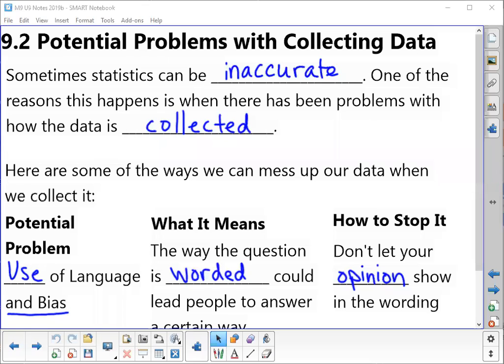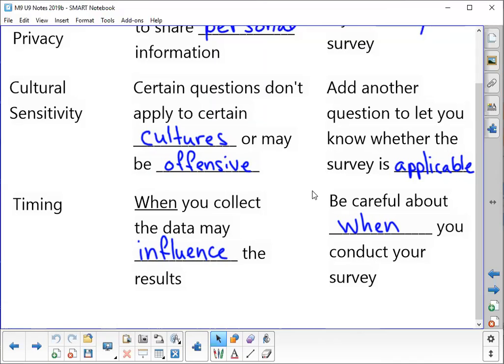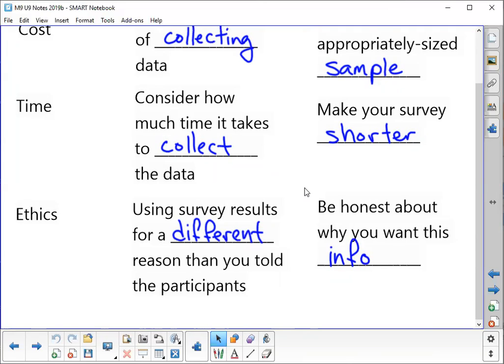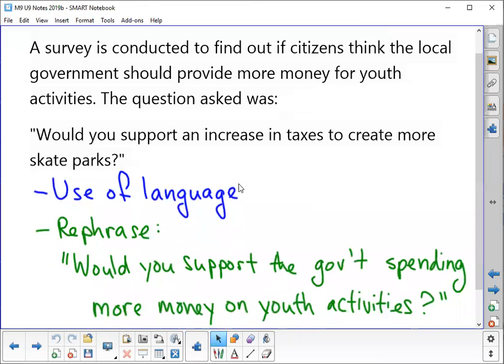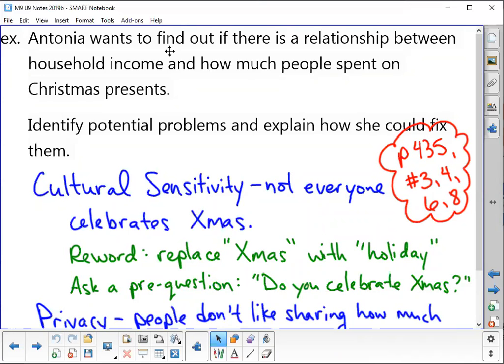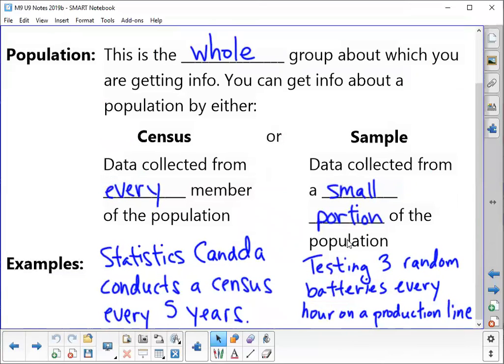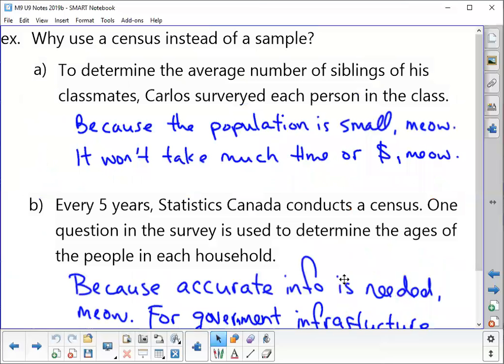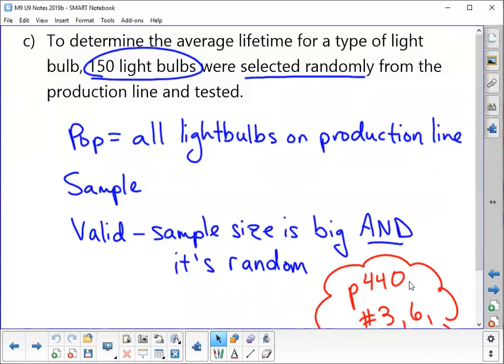Math 9: 9.2 and 9.3 Potential Problems with Data Collection and Using Samples of a Population